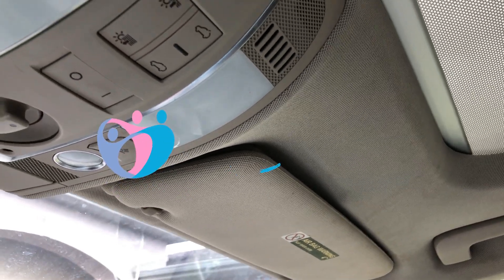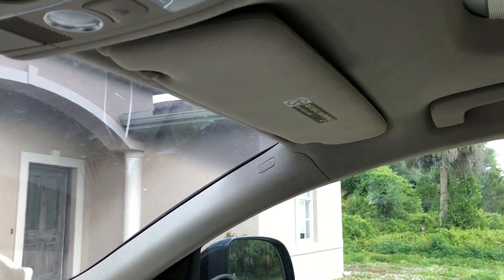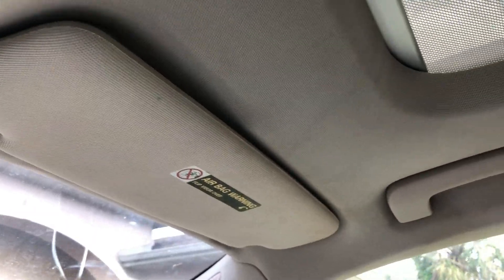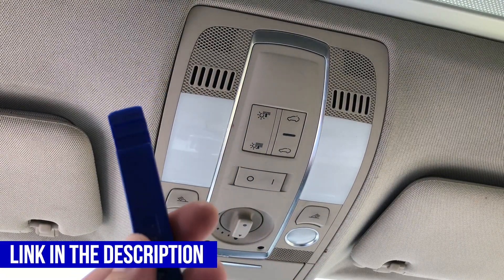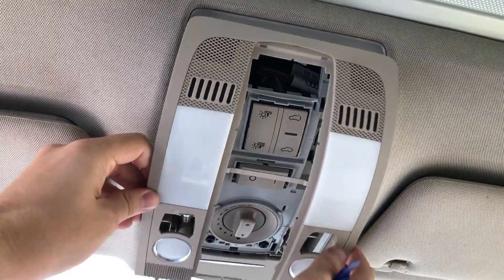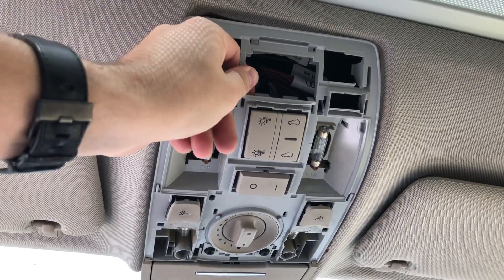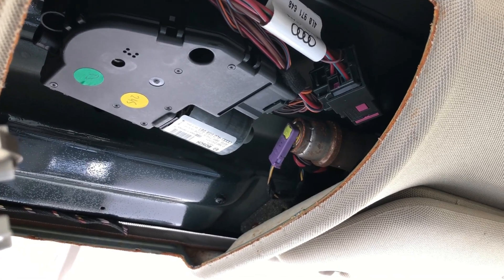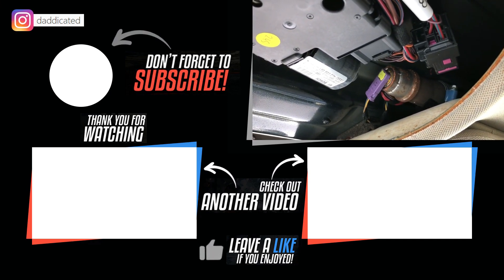Audi Q7 Curtain Side Airbag Igniter Location How to Access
Hey Guys,
In this video I'm going to show you how to access curtain side airbag igniter on an Audi Q7. My car was diagnose and my airbag igniter was determined to be bad. Here is how you can access it and inspect the connectors which could be the problem.

Trim Removal Kit

Audi Q7 Accessories